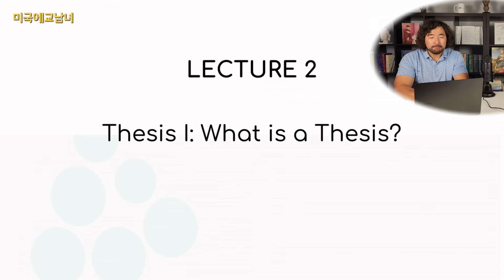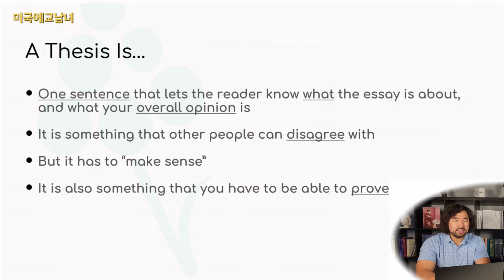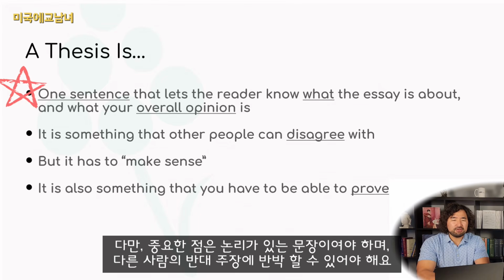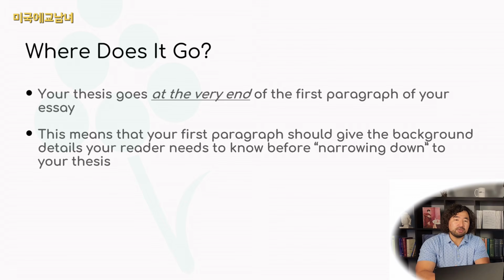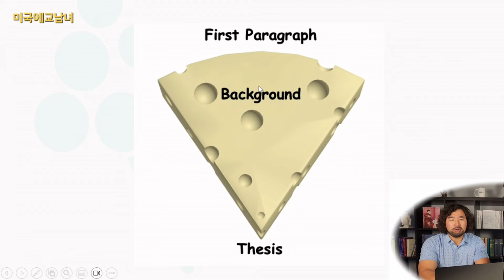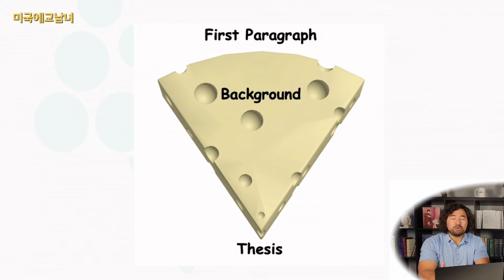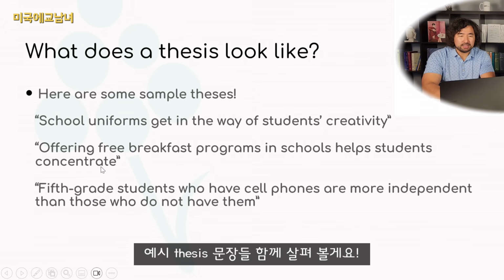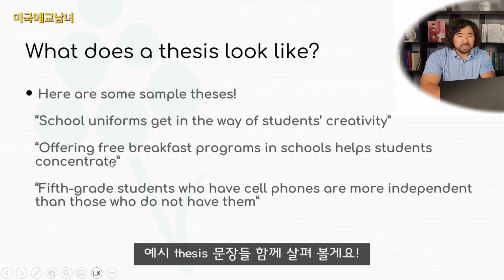[에세이 강좌] Lecture 2. What is a Thesis? (에세이 배우기_에세이에서 가장 중요한 Thesis가 무엇인지 배우기)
지난 시간 에세이의 5-Paragraph Micro Outline 만들기에 대해 배웠죠! 그 중 Introduction은 에세이의 도입부로서 에세이가 어떤 내용인지 간략하게 보여주는 공간이죠. 이 중 Thesis라는 것이 가장 중요한 핵심 문장인데요. 오늘은 Thesis가 무엇인지, 어떤식으로 만들 수 있는지 예시 문장과 함께 살펴 볼게요 :)